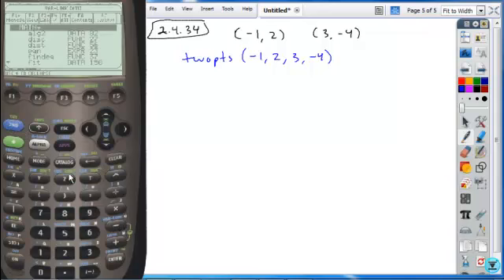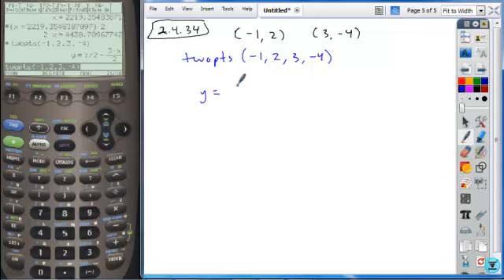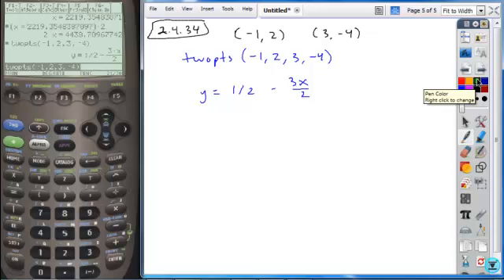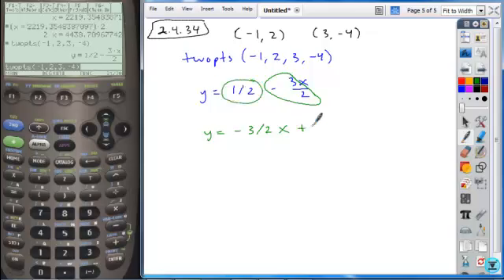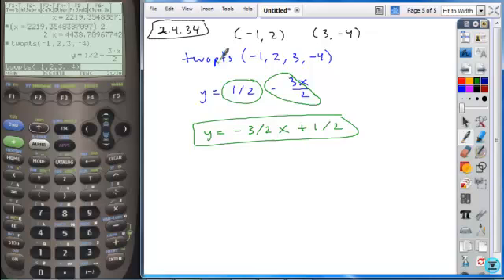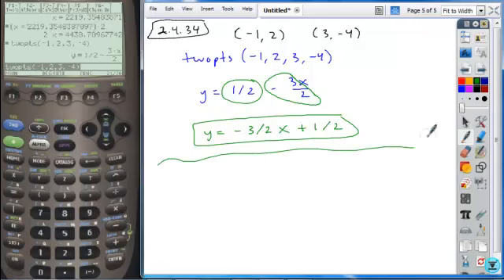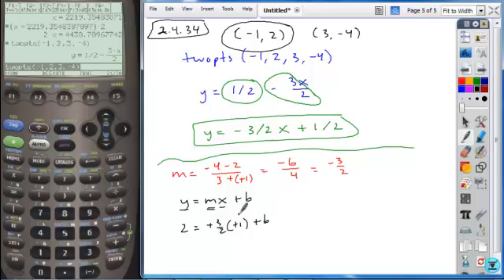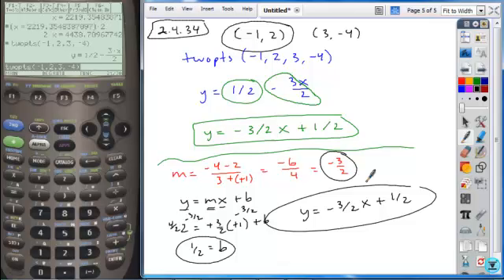2 4alg2 hw34